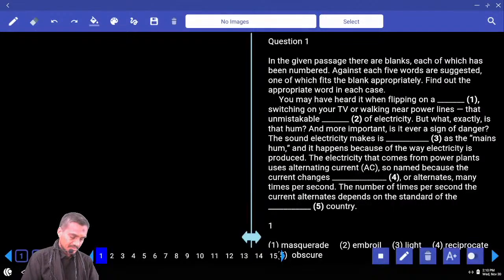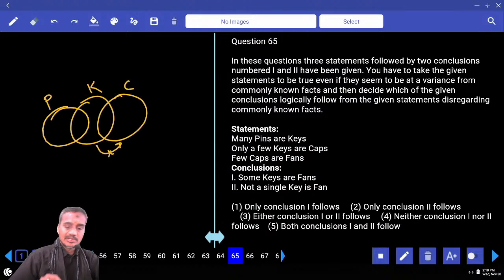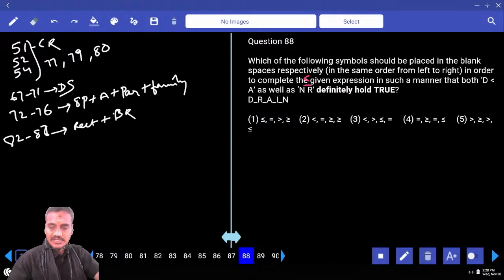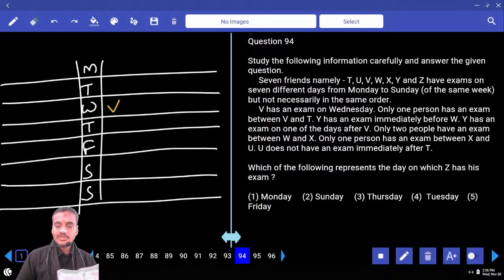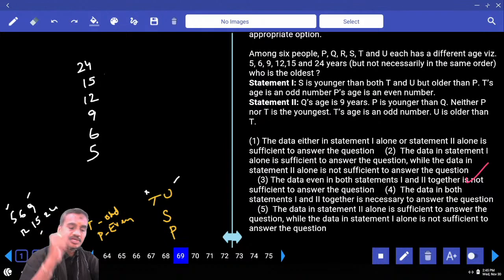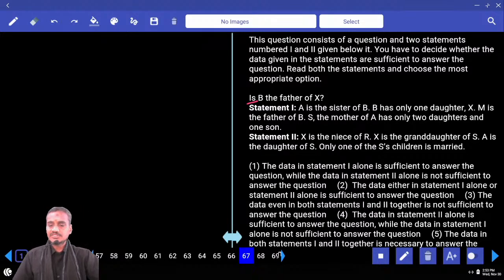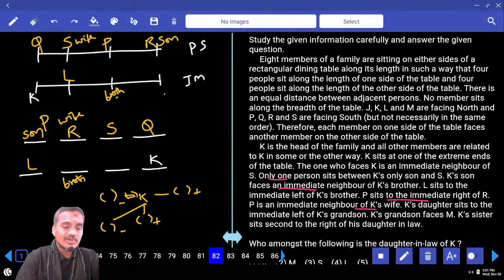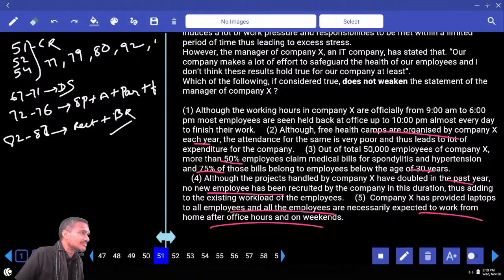IBPS SO 2022 PRELIMS MOCK TEST NO-36 | REASONING PRACTICE SET WITH IMPORTANT QUESTIONS